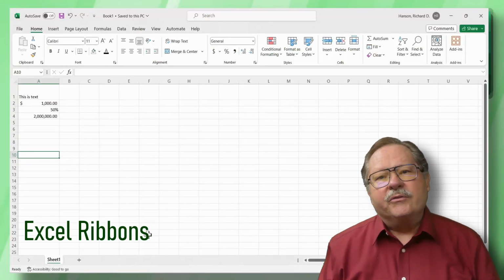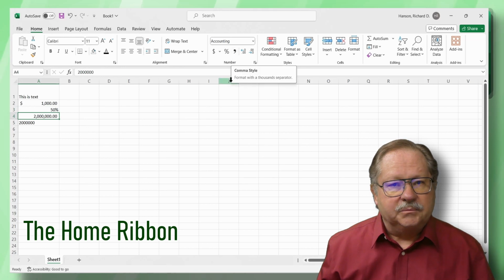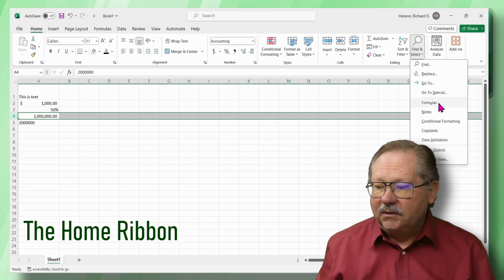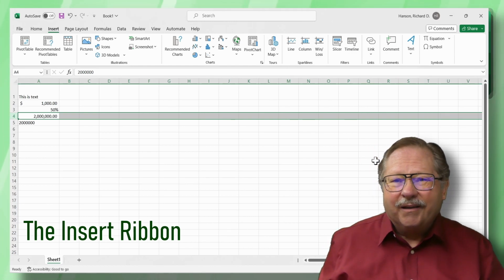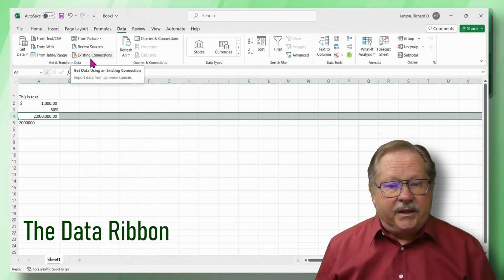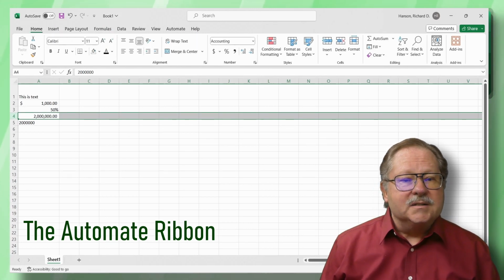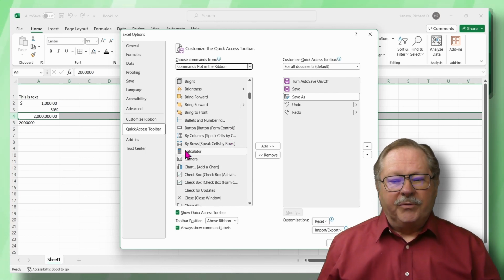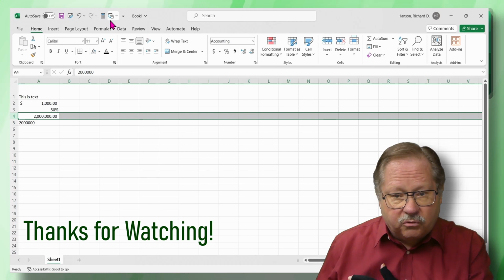Quick And Easy Tips For Understanding Ribbon Navigation And The Quick Start Menu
Navigating Excel's vast array of tools can be a daunting task, especially when looking to optimize productivity. This video is for anyone who is new to Microsoft Excel and needs a primer on where to find the many tools it offers. This video covers Excel's ribbons, focusing primarily on the 'home' and 'insert' ribbons which are most frequently used. We delve deep into each ribbon's features, from modifying fonts to inserting graphs, and highlight the quick access toolbar's benefits, ensuring you have the most critical tools right at your fingertips. Learn to streamline your Excel experience, making it more intuitive and efficient.